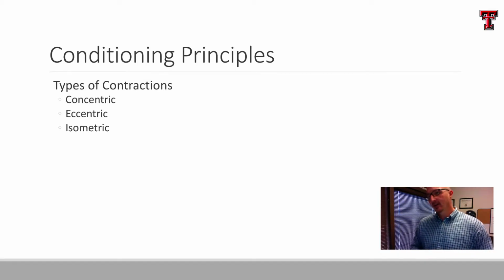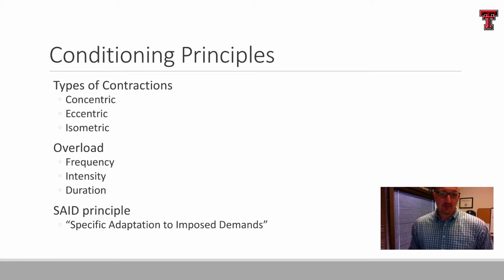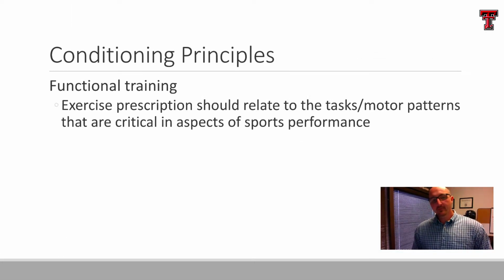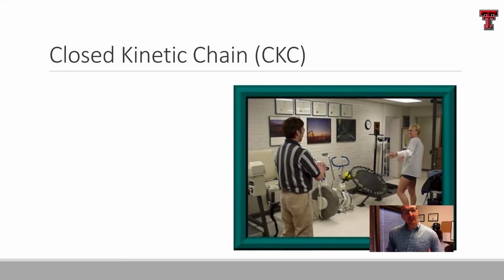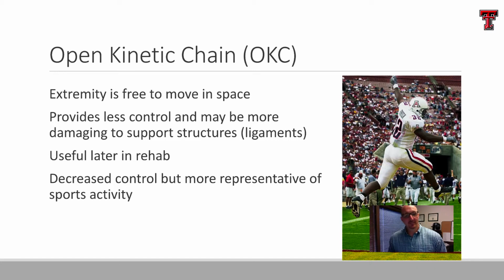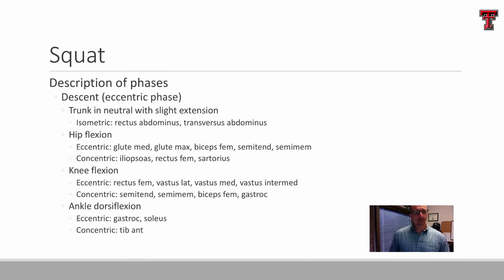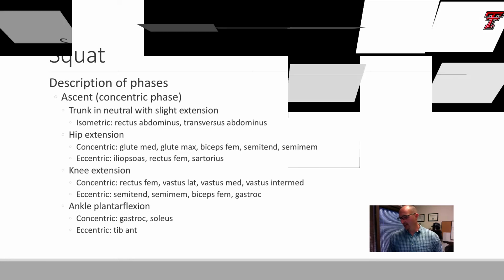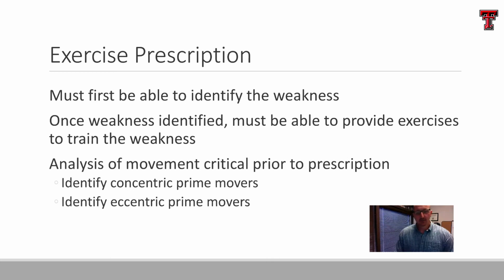Anatomical Kinesiology: Lower Extremity Movement Analysis Screencast 14 final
In this episode, Dr. Brooks looks to apply the concepts of motion analysis to lower extremity movements...specifically the squat.